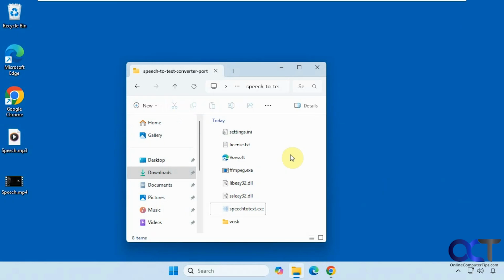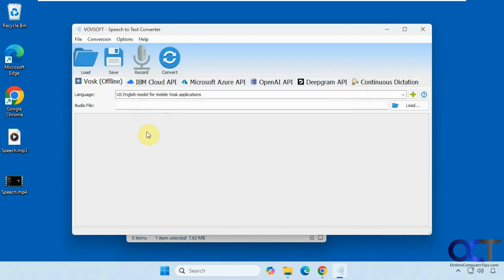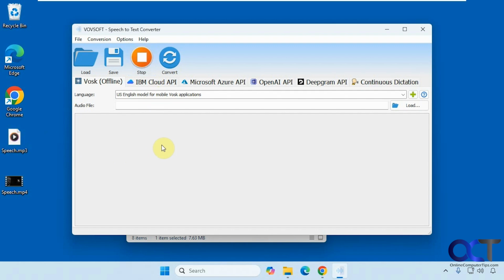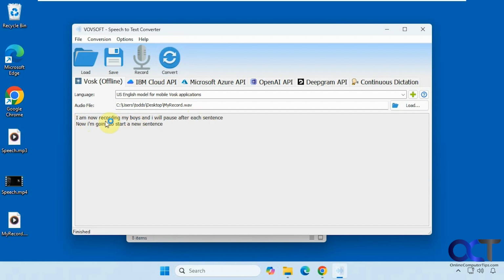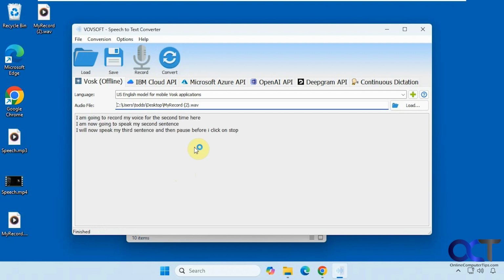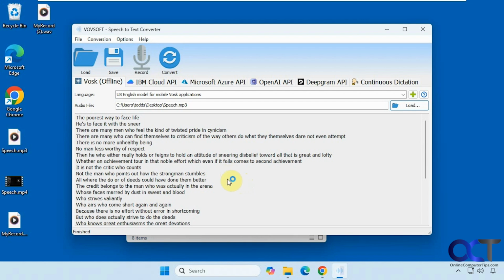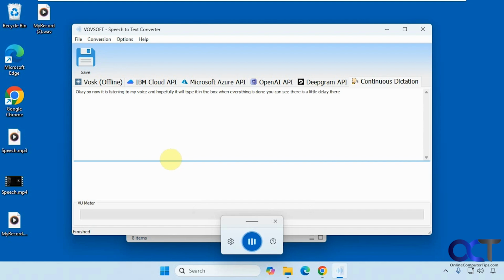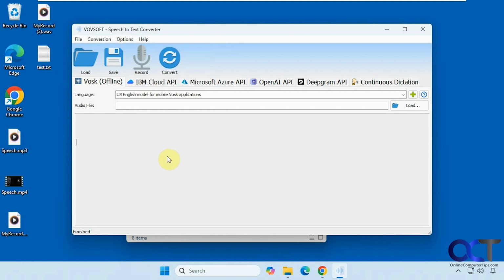Convert your Voice, Audio and Video Files to Text for Free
If you need to convert your voice to text or extract the audio from a video or audio file, you can do so for free with the Speech to Text Converter app. When you use your microphone, it will save your voice as an audio file and then give you the option to convert it to text on the spot. It also works with the built in Windows dictation feature. There are also options for speech engines such as IBM Cloud API, Azure API, OpenAI API and Deepgram API.

Here is a link where you can download the Speech to Text Converter software.